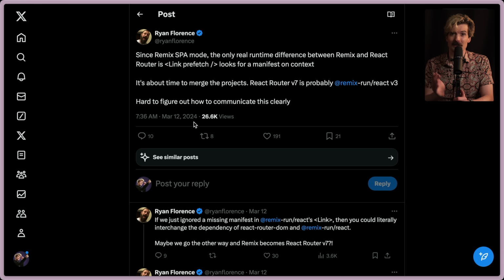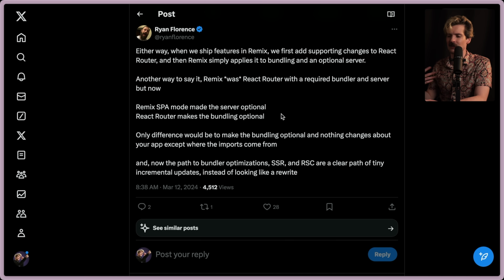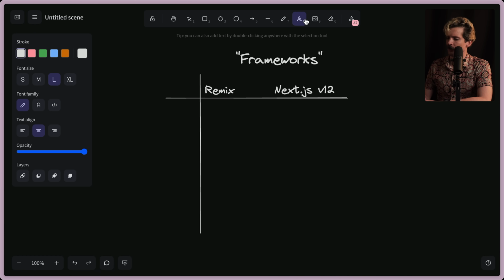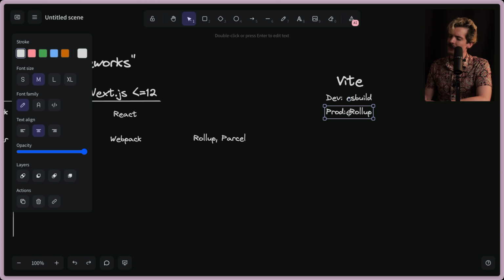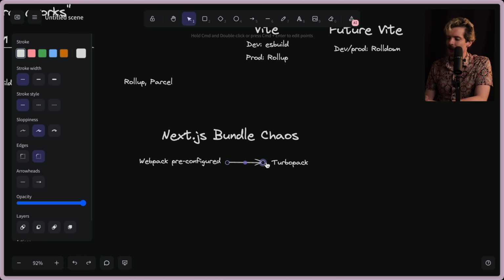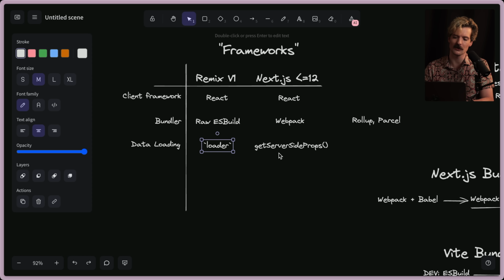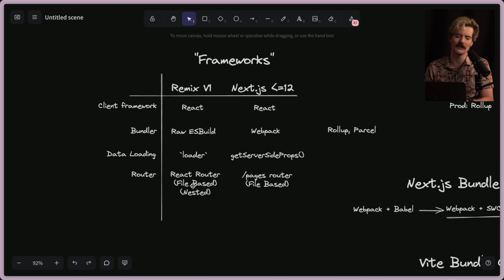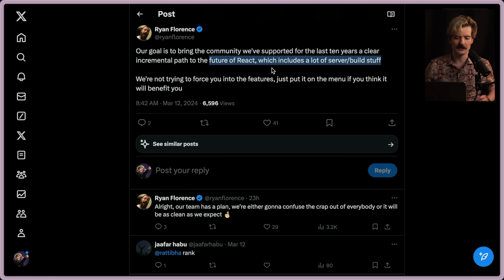The End Of React Router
React Router was an essential part of the success of React. It is finally dead. Let's talk about why, including a bunch of Remix chatter.